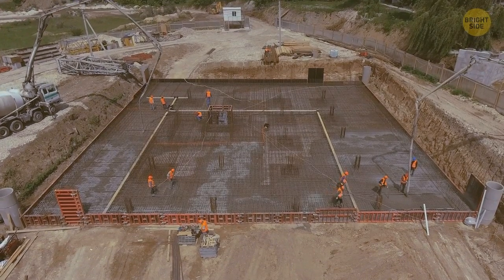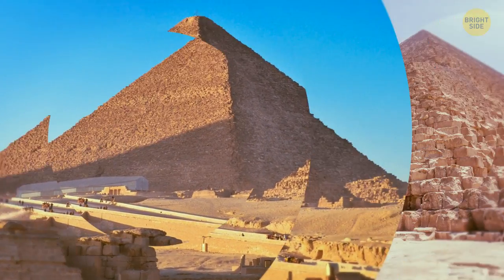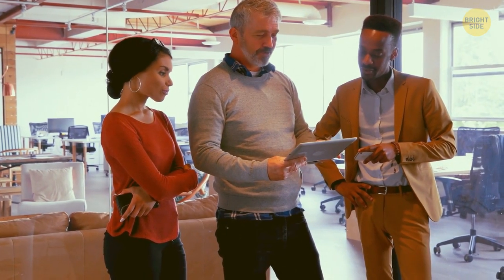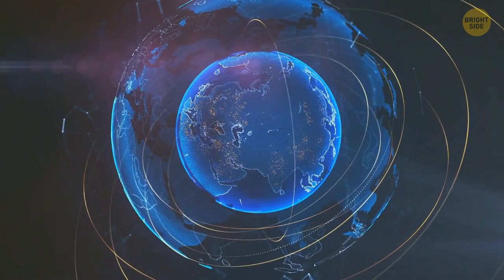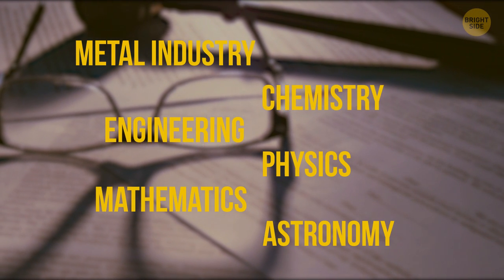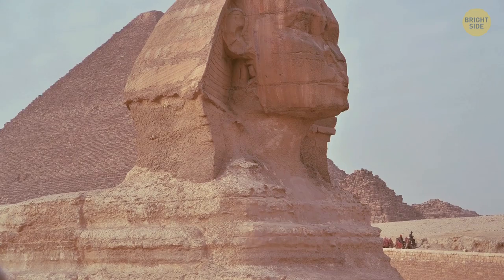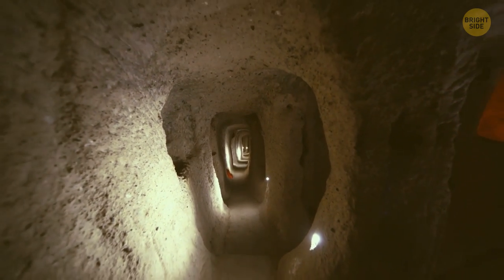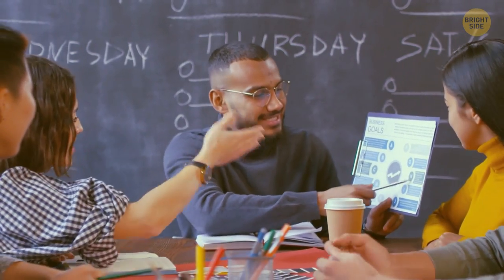Where Is Missing Capstone of the Great Pyramid?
Thousands of years have passed since Egyptian pyramids were constructed. Nowadays we look at them and can’t believe they were made by humans back then. What’s the unique technology behind the Great Pyramids? And why did they put the capstone on top of the Great Pyramid? In this video we’re going on exciting journey, visit the Great Pyramid of Giza, the statue of the Sphinx and even see the treasures hidden deep underneath the monuments. Let’s unveil the biggest riddles of Ancient Egypt